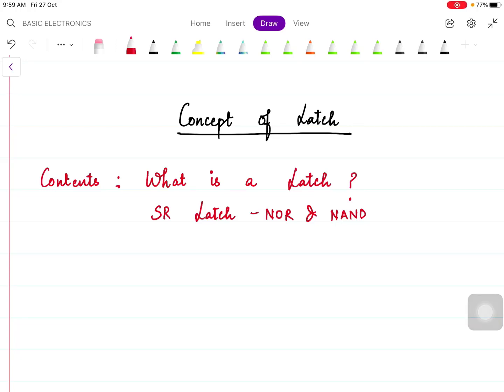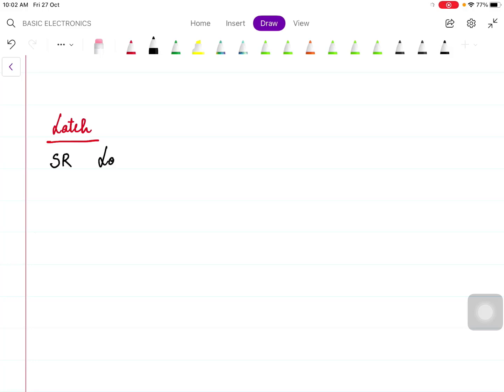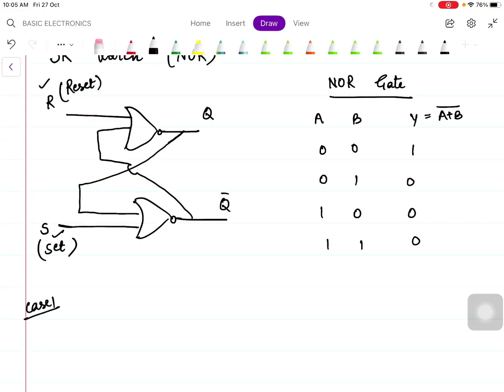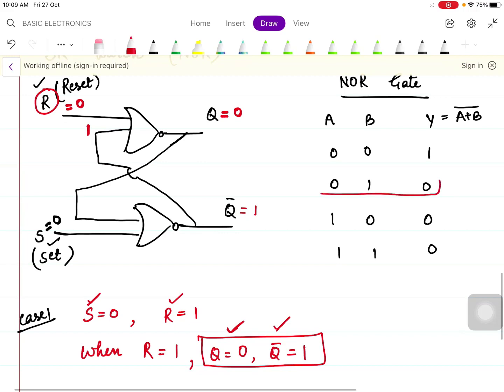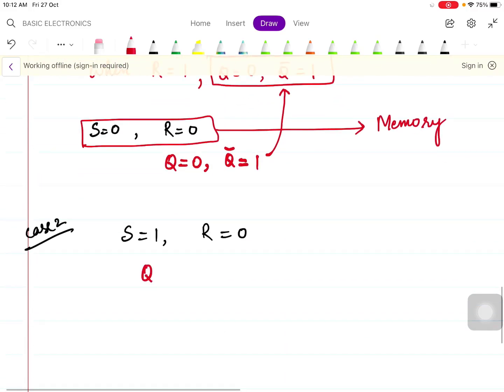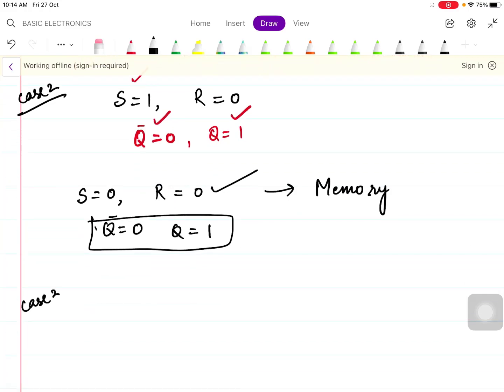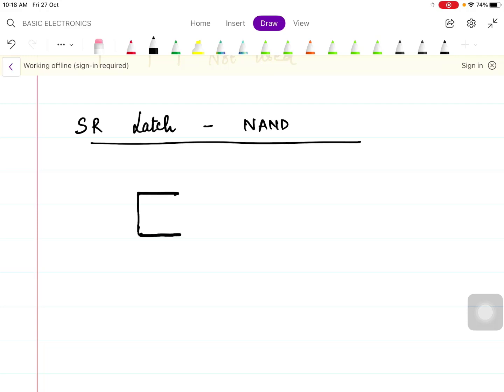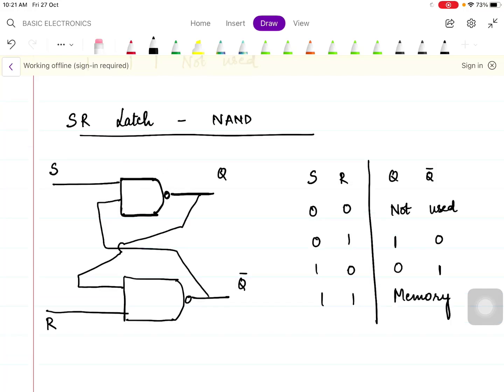Digital System Design : Sequential Circuits || Latch || SR Latch - NOR and NAND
Concept of Latch, Circuit Diagrams and Truth Table of SR NOR and SR NAND Latch